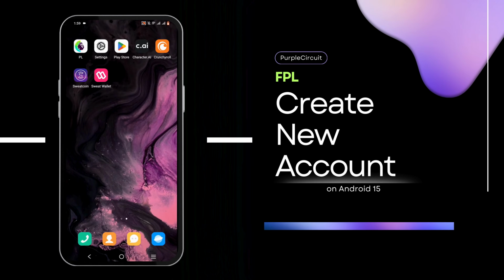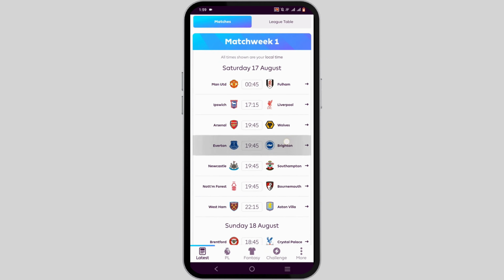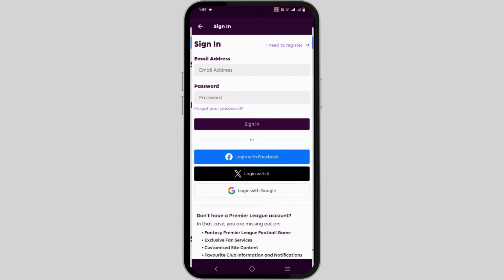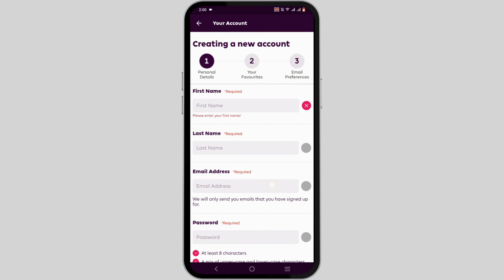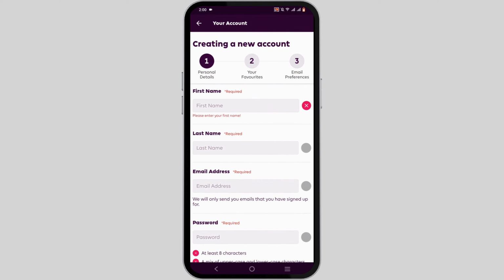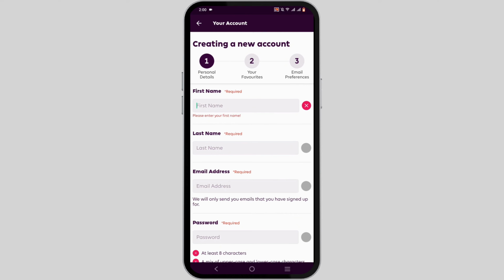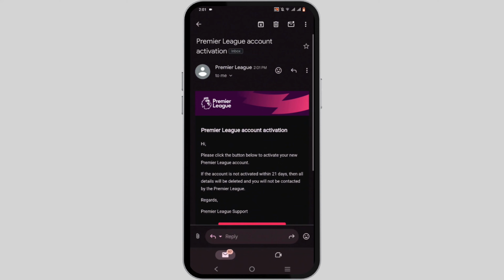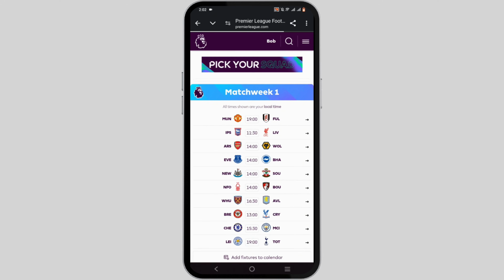How to Create Account in Fantasy Premier League | FPL Sign Up/Register 2024/25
Looking to join or register Fantasy Premier League (FPL) for the 2024/25 season from FPL App or Website? This guide provides step-by-step instructions on how to create an account and sign up for FPL. Follow this straightforward process to get started with your FPL journey.

In this tutorial:
0:00 - Introduction
0:15 - How to Create Account in Fantasy Premier League | FPL Sign Up 2024/25

Learn how to effortlessly create an account and sign up for Fantasy Premier League with this straightforward guide. This video covers the entire process, ensuring you can join FPL and start managing your team without any issues.

Create your FPL account and sign up with ease by following this guide for the 2024/25 season!